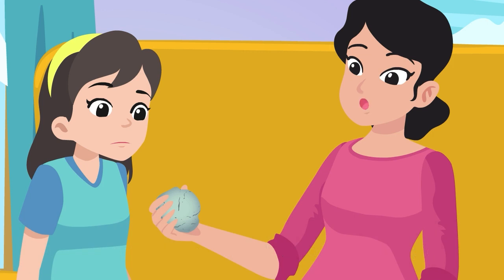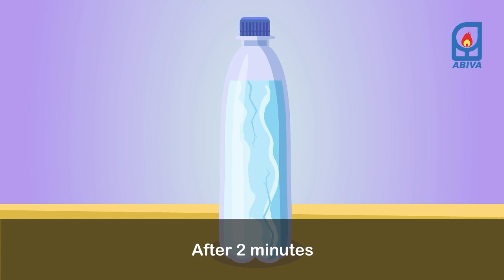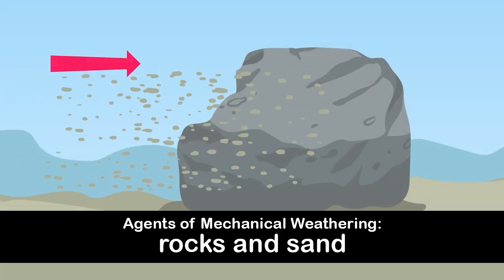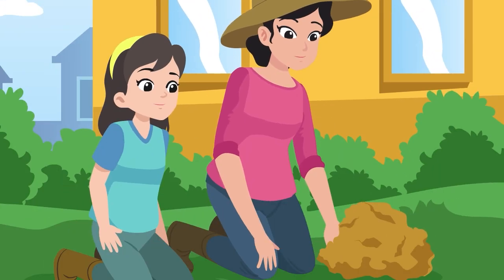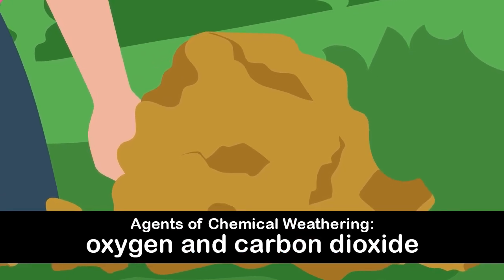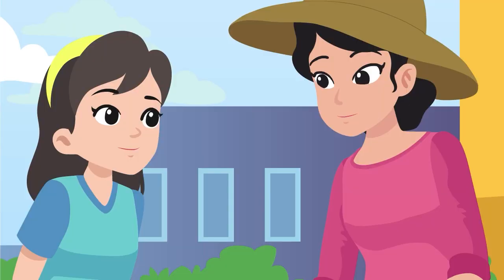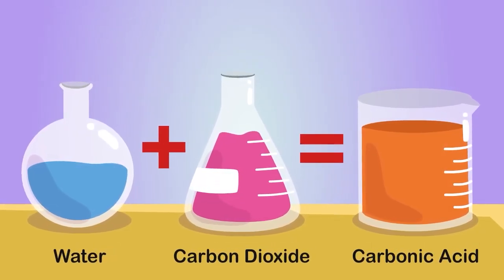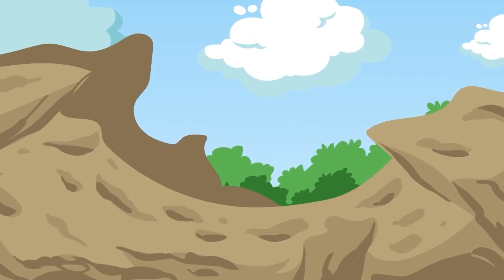Weathering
Let's learn more about weathering